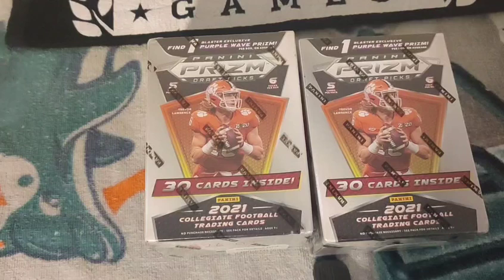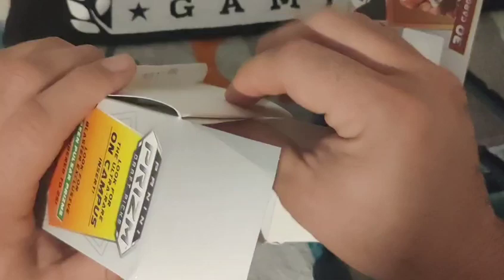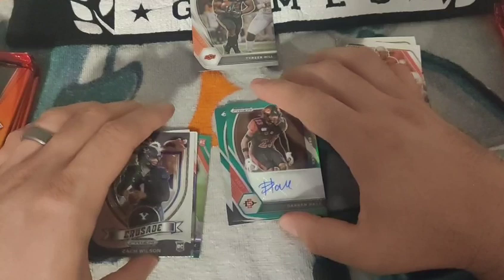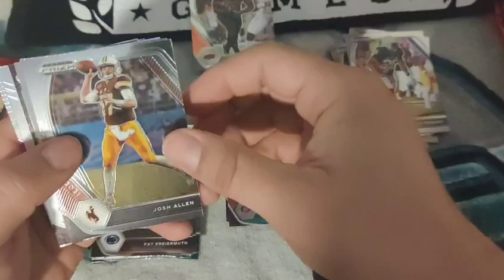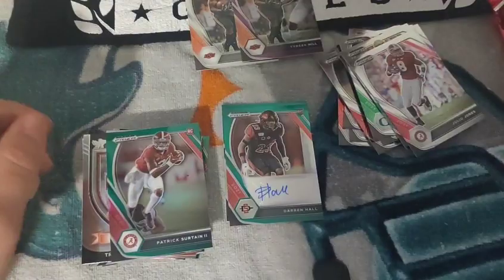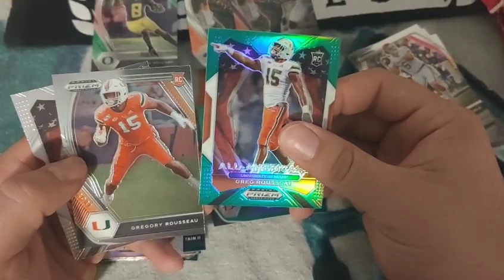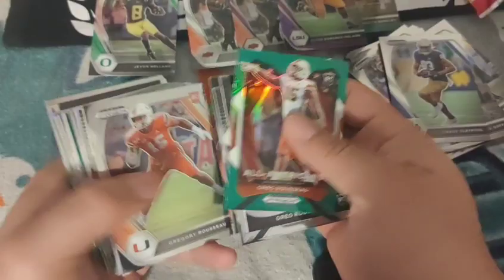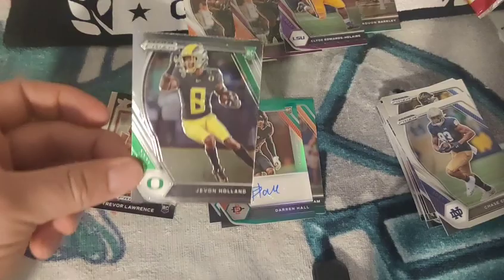Football prizm draft 2021 amazing cards